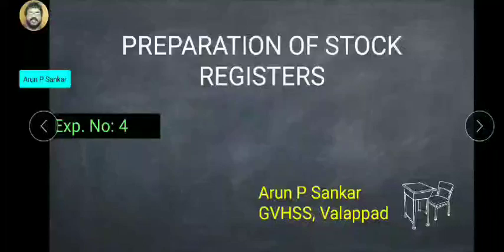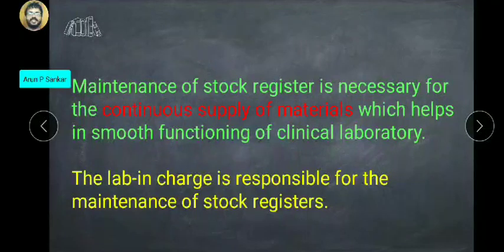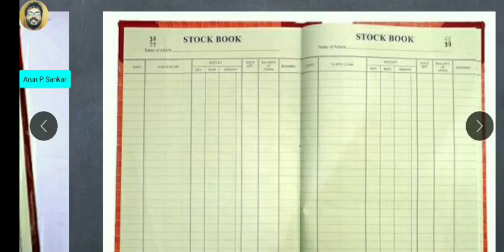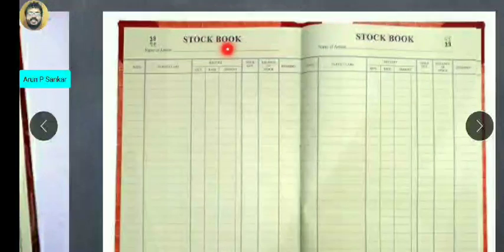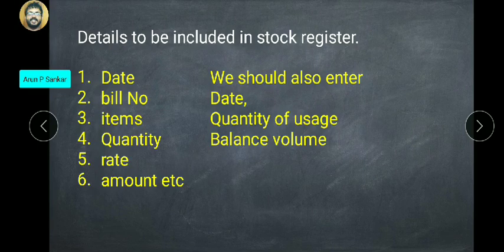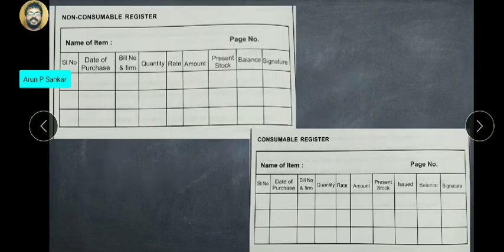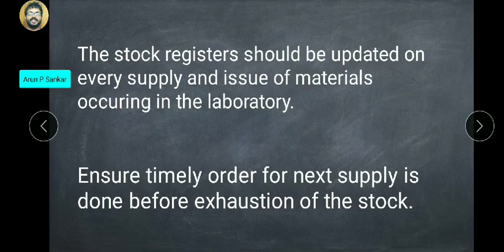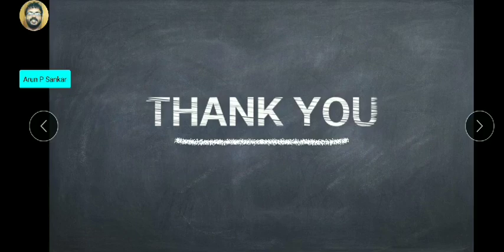Preparation of Stock Registers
Lab Management. (VHSE MLT Module 3.Exp 4